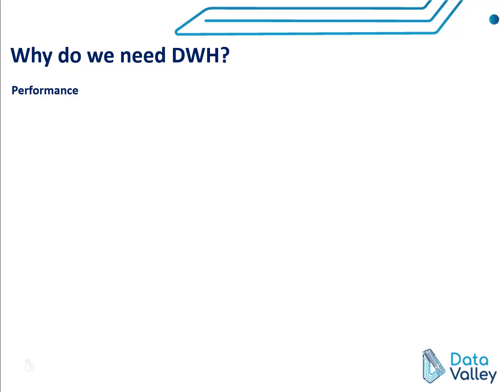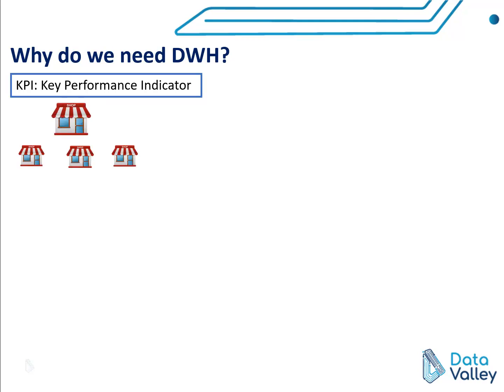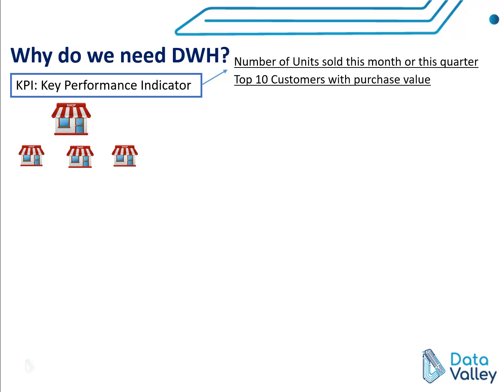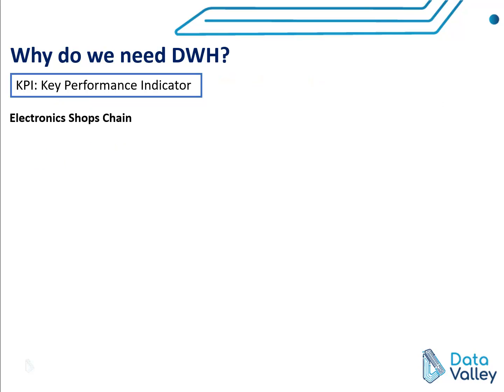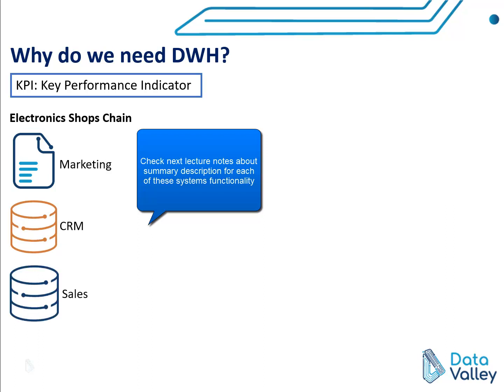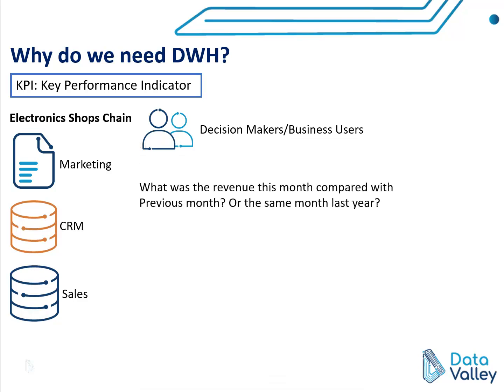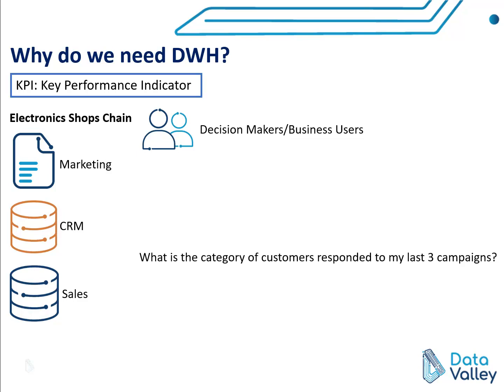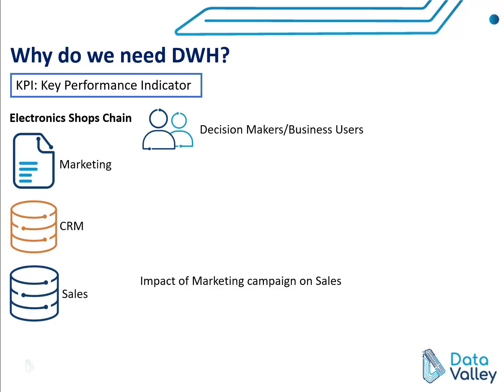Data Warehouse #1: Why do we need DWH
Data Warehouse Design and Modeling #1

In this video, we will discuss the importance of a data warehouse in any organization and what is the critical role that Data Warehouse plays in today's enterprise architecture.